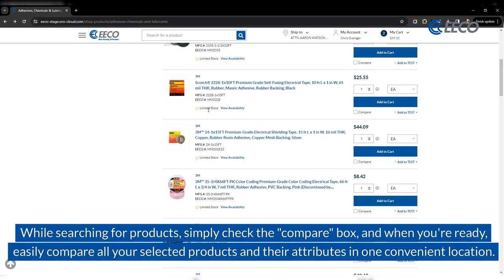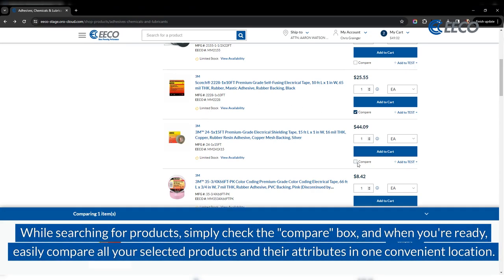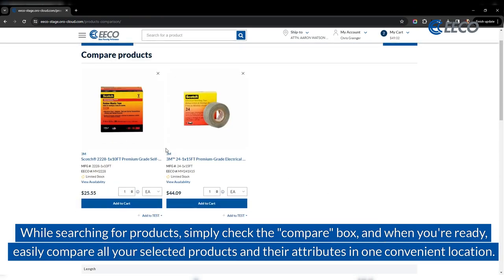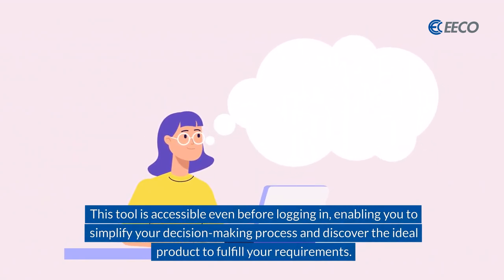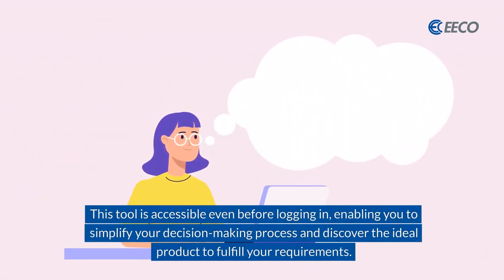Compare Products with Ease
Make informed choices effortlessly with our "Compare Products" feature! During your product search, just check the "compare" box next to your desired items.

When you're ready, easily compare all selected products and their attributes in one convenient location. This tool is accessible even before logging in, allowing you to streamline your decision-making process and find the perfect product to meet your needs.

Discover a simpler way to shop and make the right choices—try our Compare Products feature today!